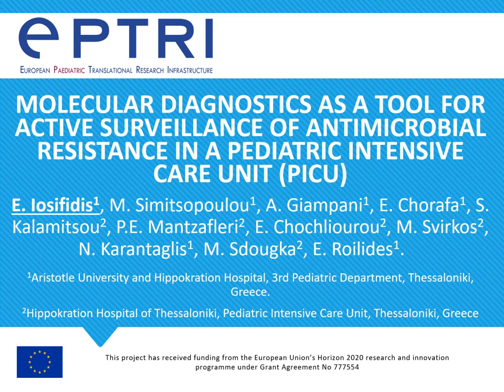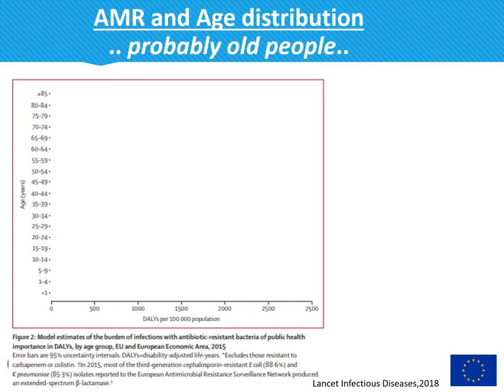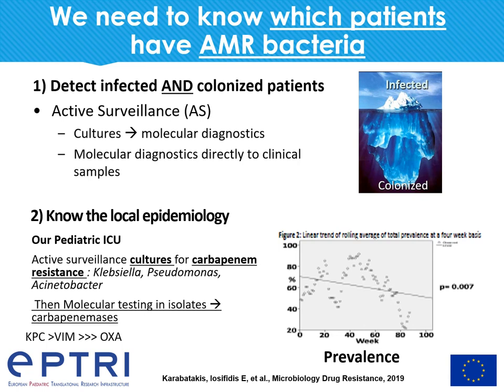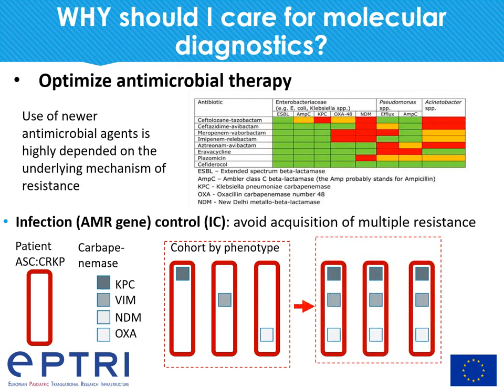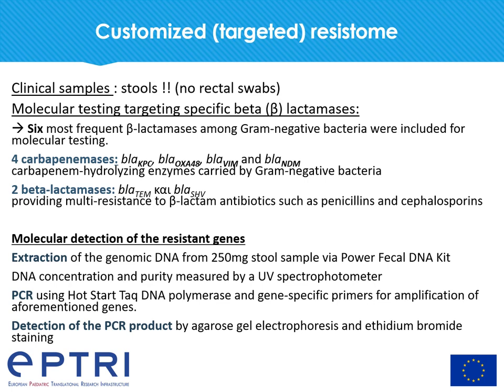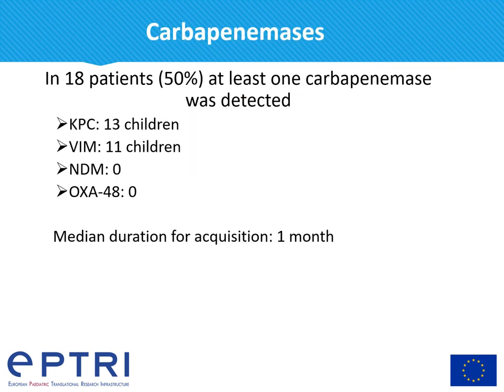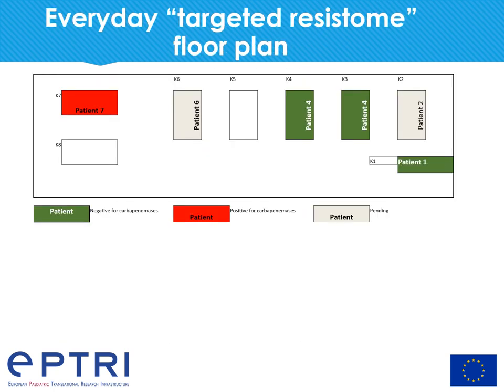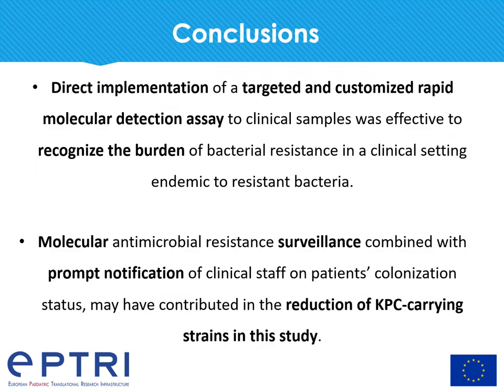EPTRI Open Meeting - Elias Iosifidis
"Molecular diagnostics as a tool for active surveillance of antimicrobial resistance in a Paediatric Intensive Care Unit (PICU)"
Aristotle University and Hippokration Hospital